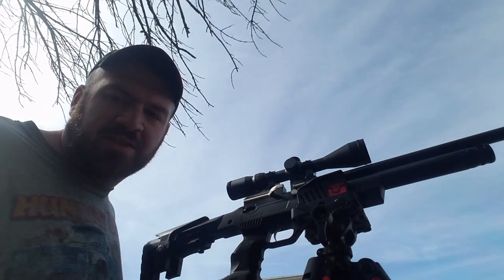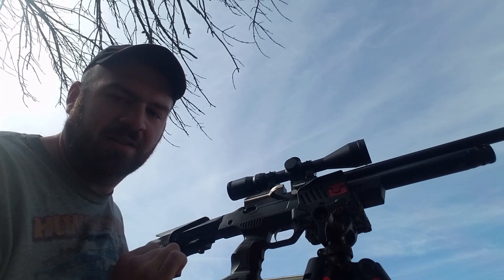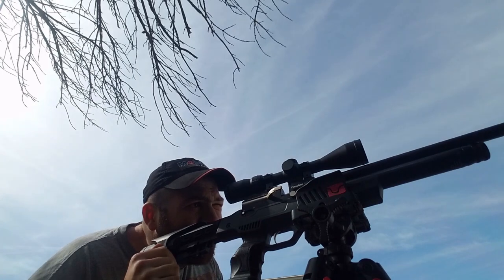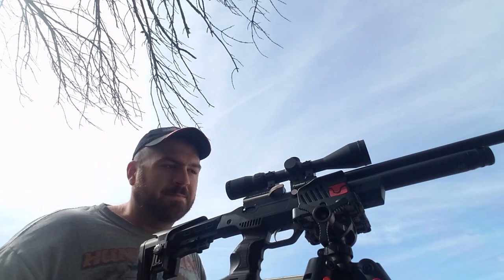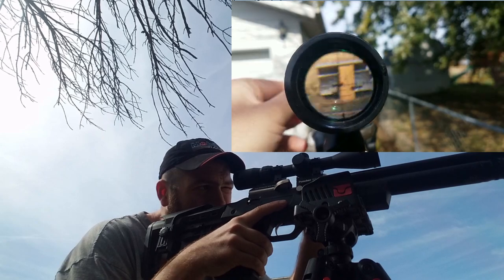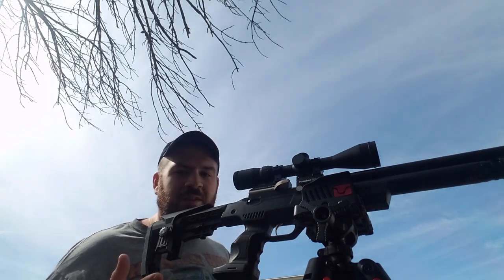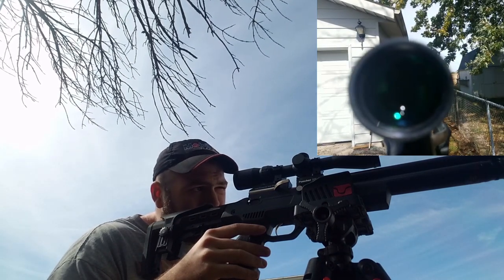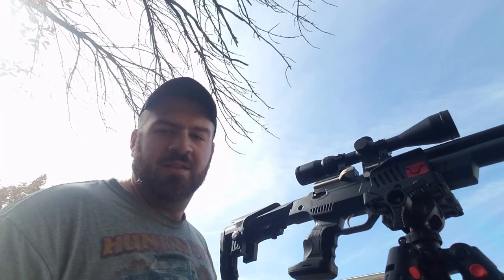"LOSE" Zero Airgun Scope...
break barrel pellet gun
diana stormrider
.177 vs .22 pellet
pellet pen
diana stormrider pcp air rifle
benjamin fortitude gen 2
gamo swarm fox
177 vs 22 pellets
air rifle scopes for springers
artillery hold for air rifles
benjamin fortitude
break barrel pellet rifle
umarex gauntlet .177
air gun
air rifle scope
air rifle
break barrel air rifle how it works
break barrel hunting
diana stormrider gen2 multi-shot pcp air rifle synthetic
ruger air hawk elite 2
umarex gauntlet .22 review
umarex gauntlet .25 hunting
.22 vs .177 pellet
benjamin fortitude gen2 pcp air rifle regulated
benjamin maximus
break barrel airgun
umarex gauntlet
air gun scope reviews
air rifle scopes
airgun
best break barrel air rifle
diana stormrider pcp air rifle gen 2
how air rifle works
ruger impact max 22 pellet rifle

177 vs 22 pellet
air gun repair
air rifle scope reviews 2019
air rifles
beeman qb chief
benjamin maximus .22 review
best break barrel air rifle 2020
best spring air rifle
break barrel air rifle
crosman destroyer .177 pellets
diana stormrider gen 2
diana stormrider pcp air rifle .177
diana stormrider regulator
diy airgun
gamo air rifle